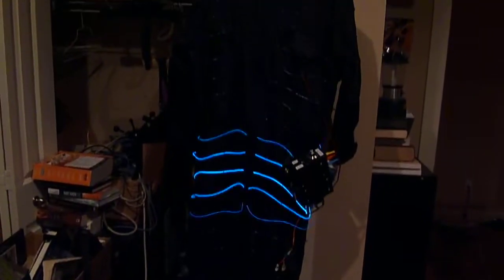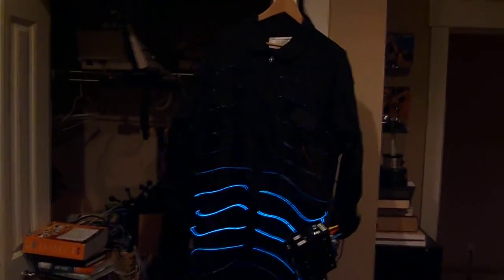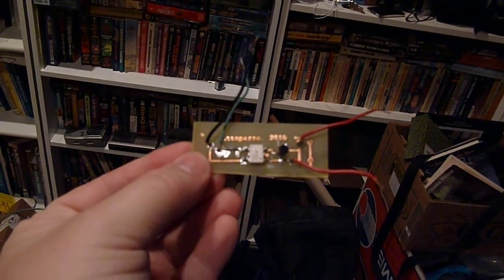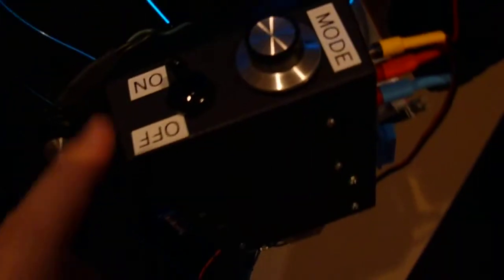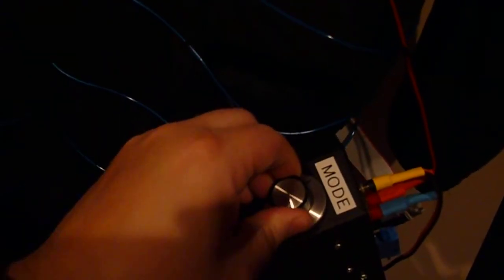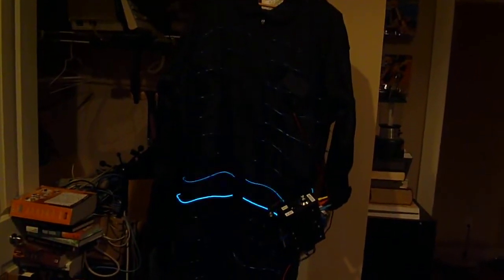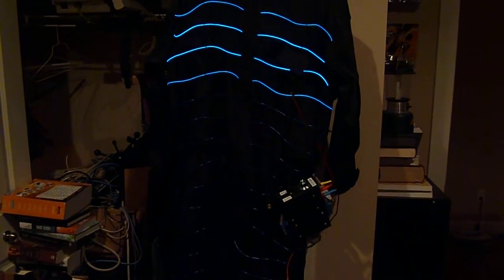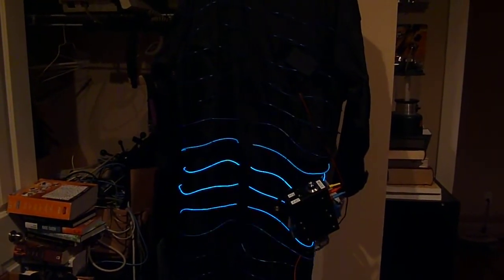Finished Lightsuit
The latest Attoparsec invention: the lightsuit! 21 independently controllable el-wire strands mounted on a fetching and stylish military-style jumpsuit.